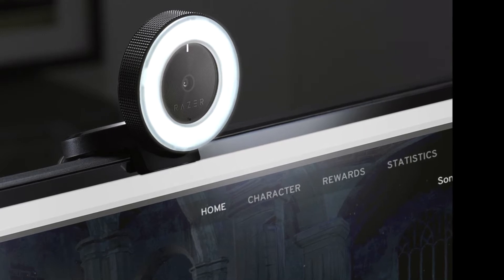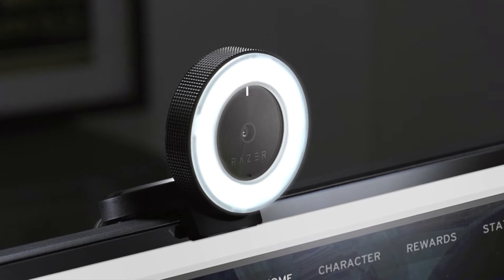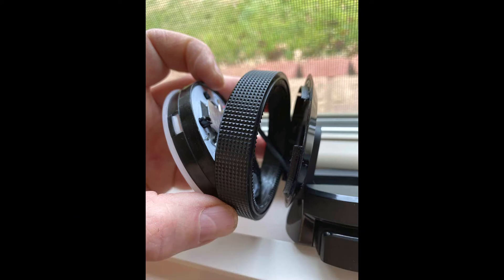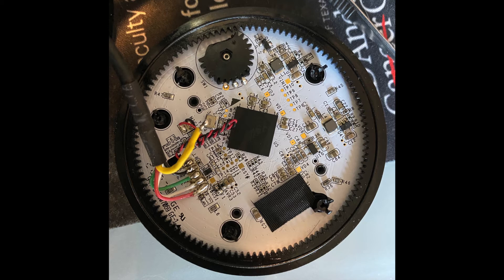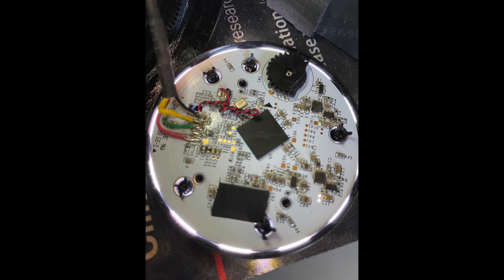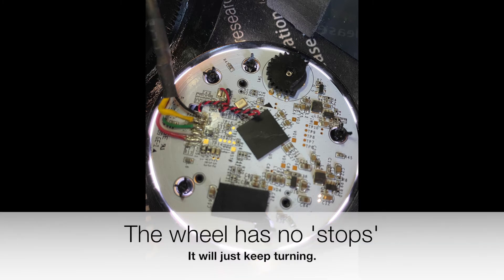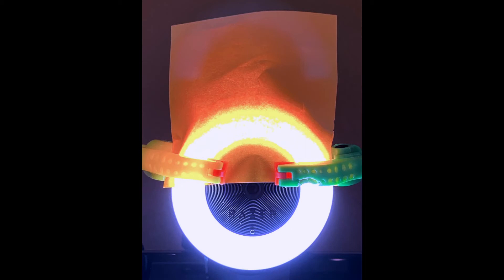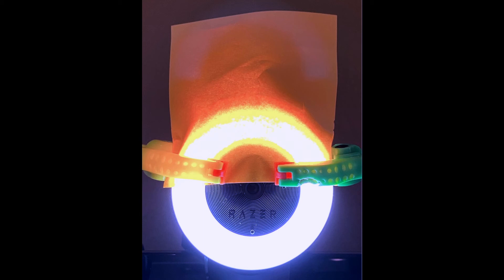Razer Kiyo Partial Teardown and Repair. Wiring, circuit board, brightness hack.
Mine arrived shattered. I fixed it except the light control...but here's a simple and actually desirable fix for that.